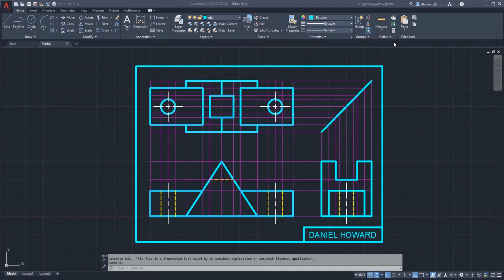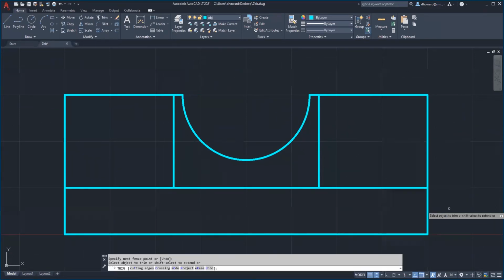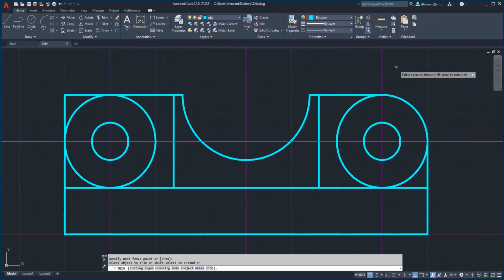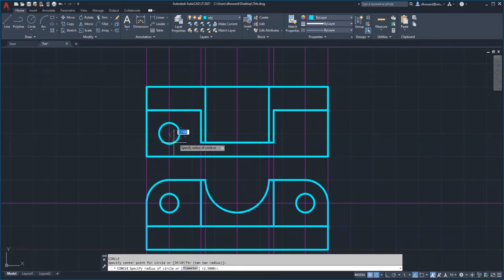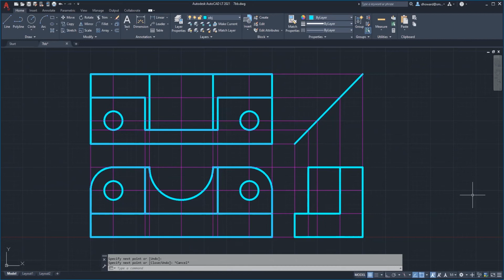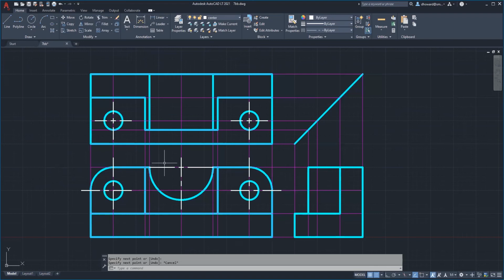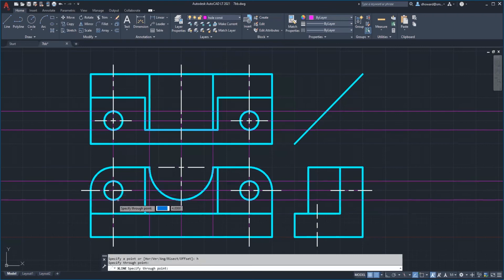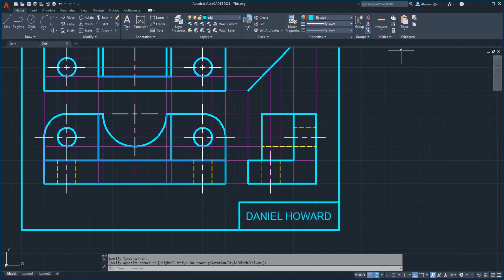MECH 7B AUTOCAD ROUNDS & ARCS